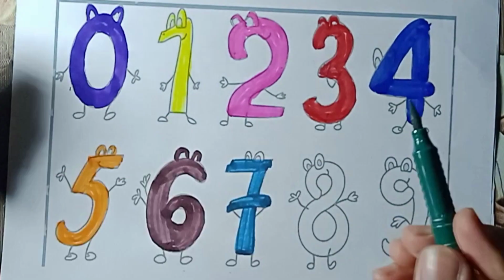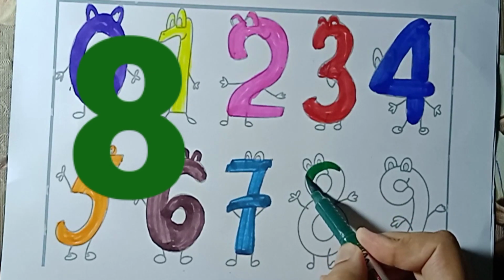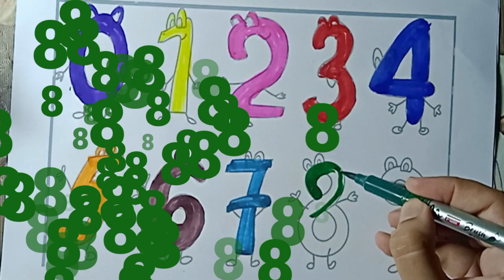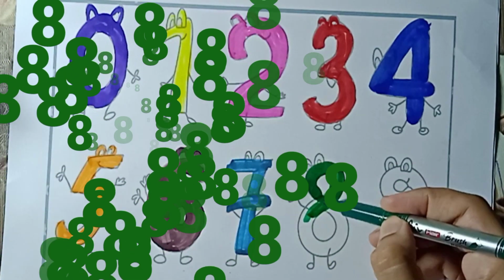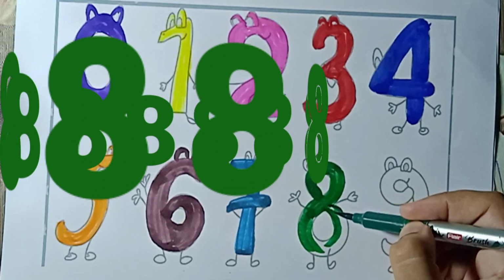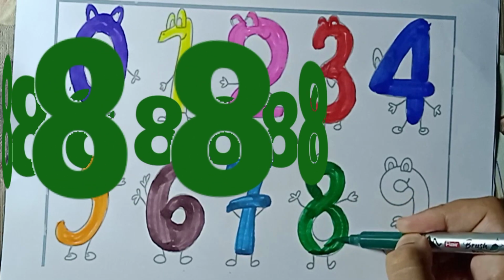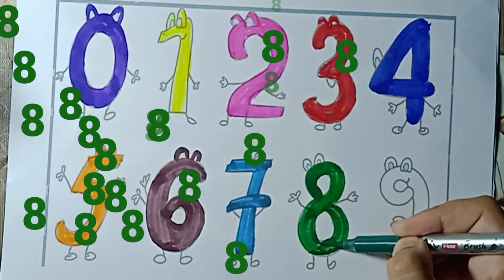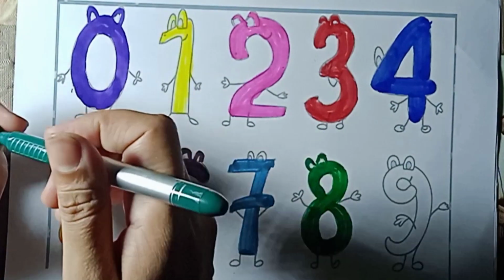Learn ABCD alphabets,Numbers counting 123,Shapes for kids and toddlers,ABC english for kids,abcd,123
your query:

abcdsong#englishspeaking englishlearning kids learning howtodraw educationalvideo colouring kidsvideo kidstar art kids stepbystep aforapple@5MinuteCraftsYouTube @5MinuteCraftsPLAY @5MinuteCraftsDIY @LooLooKids @MagicFingersArt @NurseryRhymes_Moonbug @MagicFingerArts
abc phonics song chu chu tv youtube,
abc phonics song chu chu tv dailymotion,
abc phonics song cars,abc phonics song chu chu,abc phonics song corner,cocomelon abc phonics song,cocomelon nursery rhymes abc phonics song,chuchu tv abc phonics song,
cocomelon nursery rhymes abc phonics song video,cocomelon abc phonics song balloons,